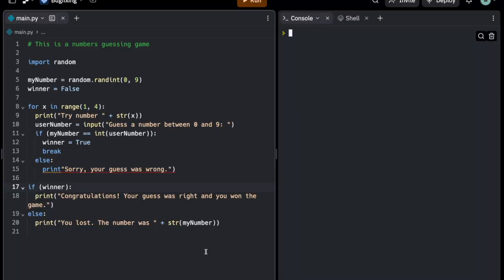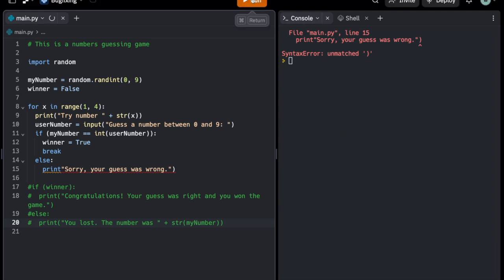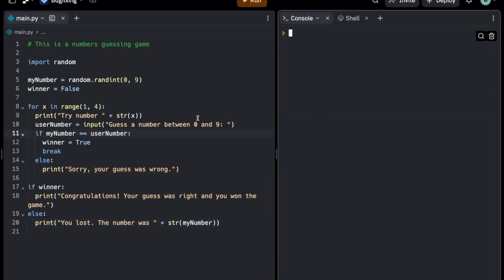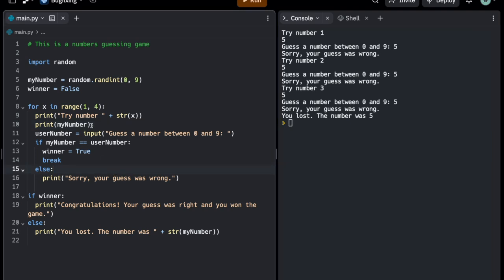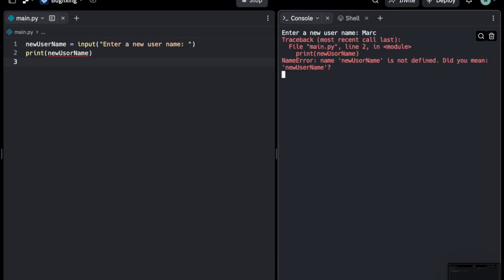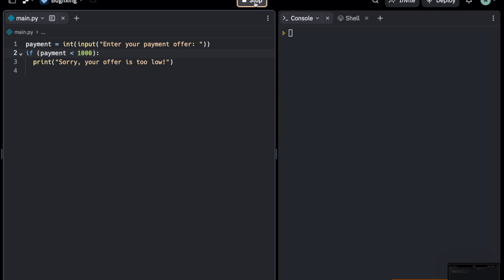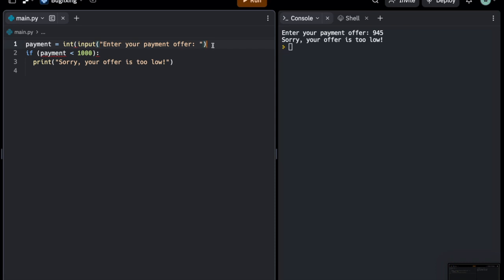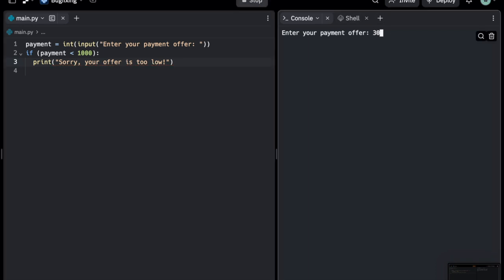Coding for Teachers 15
In this section we show you how to find bugs in your code and how to fix them. We will show you the most common mistakes to watch out for.